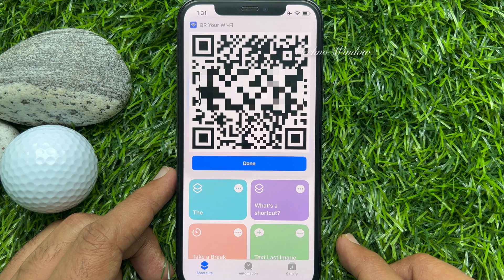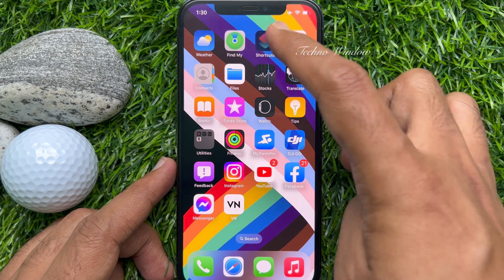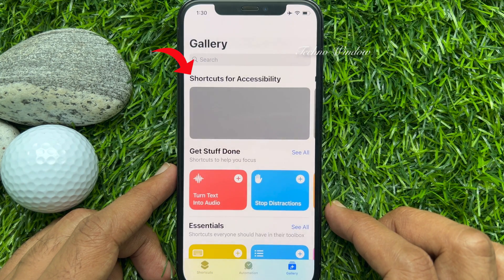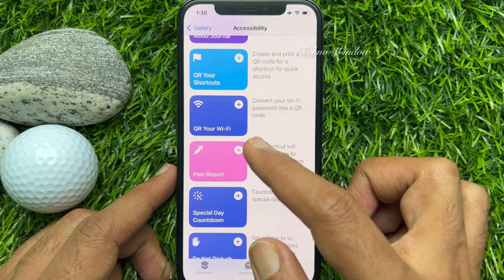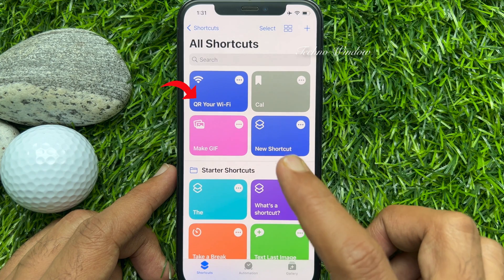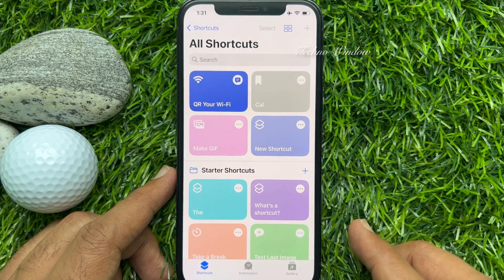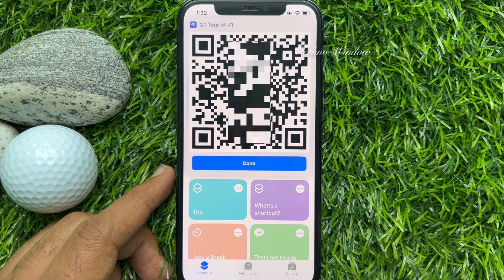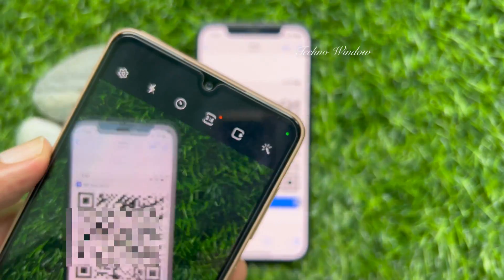How to Create a Wi-Fi QR code on iPhone (2022)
How to Create a Wi-Fi QR code on iPhone.